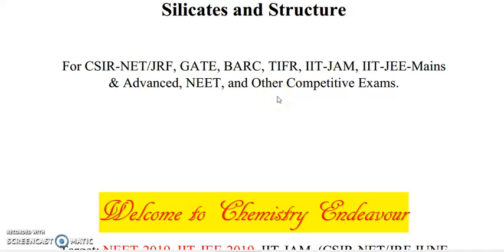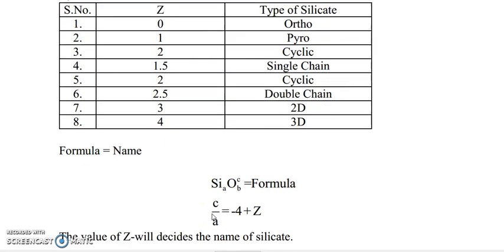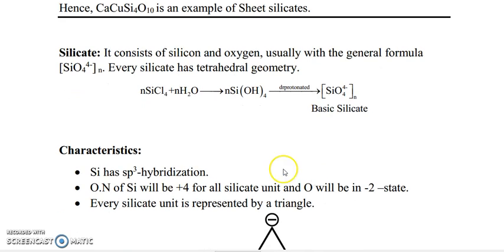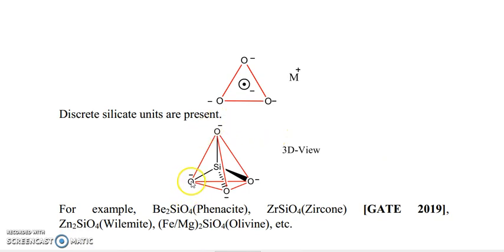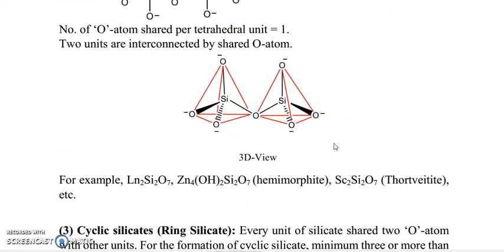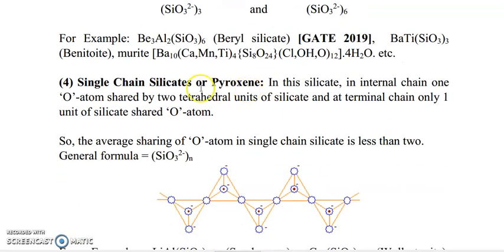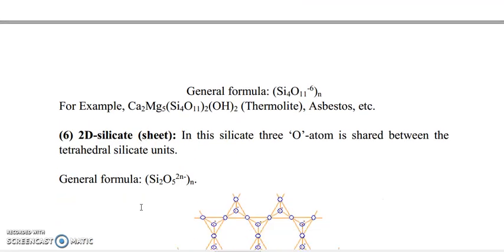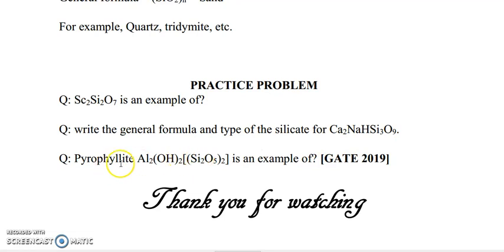Silicate and important example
Important lecture for CSIR-NET/JRF, GATE, BARC, TIFR, IIT-JAM, and other entrance exams, like IIT-JEE, NEET, etc.